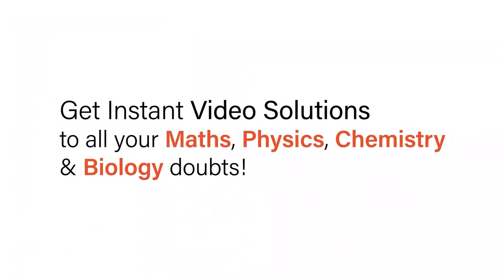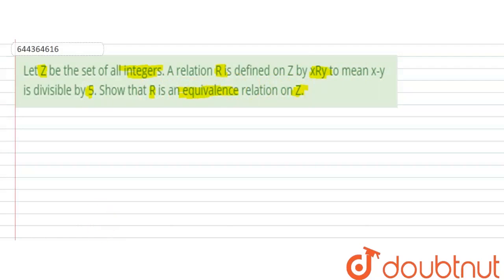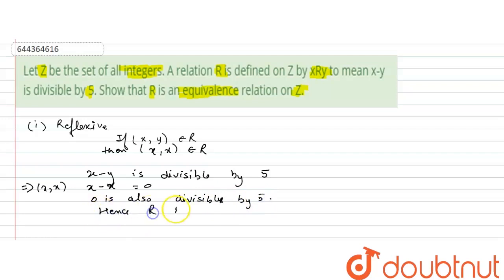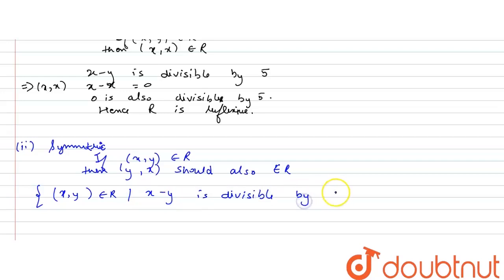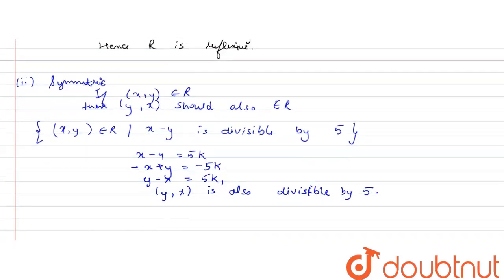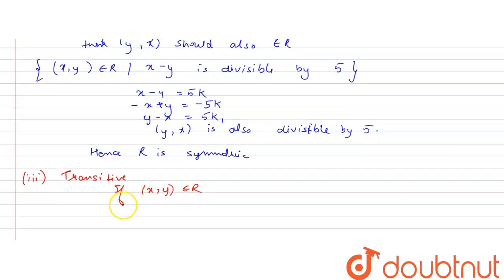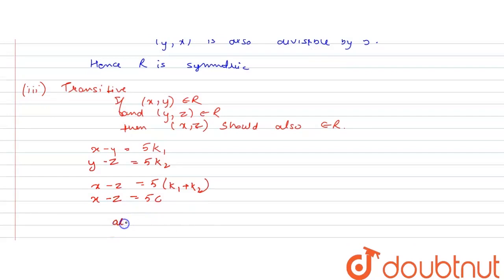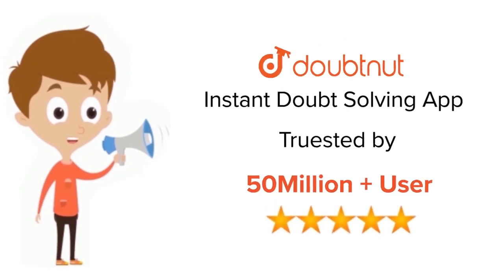Let Z be the set of all integers. A relation R is defined on Z by xRy to mean x-y is divisible b...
Let Z be the set of all integers. A relation R is defined on Z by xRy to mean x-y is divisible by 5. Show that R is an equivalence relation on Z.
Class: 12
Subject: MATHS
Chapter: RELATIONS AND FUNCTIONS
Board:IIT JEE

👉 Have Any Query? Ask Us.